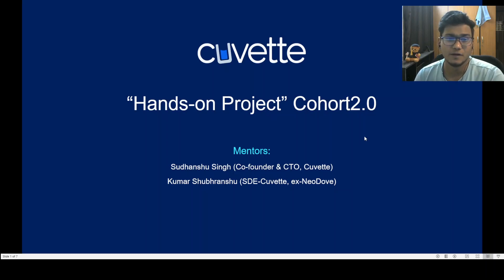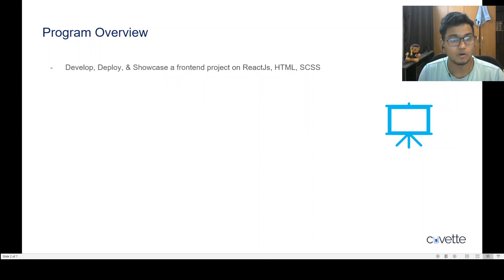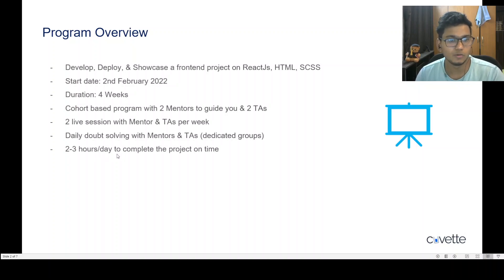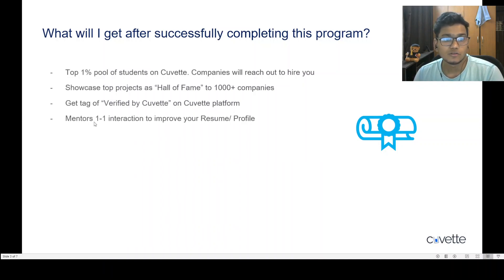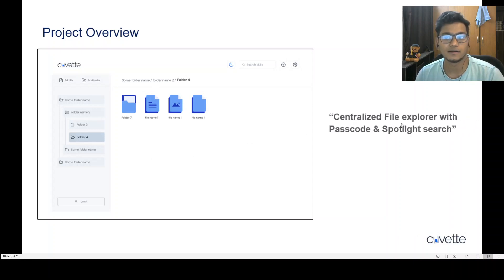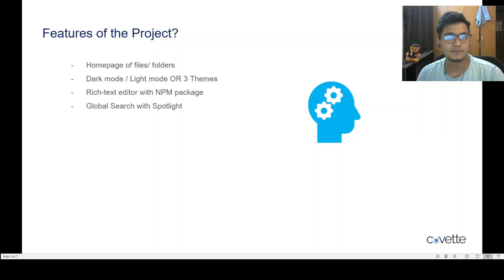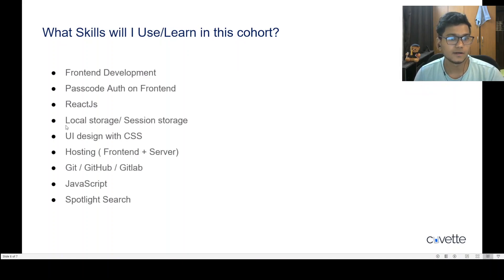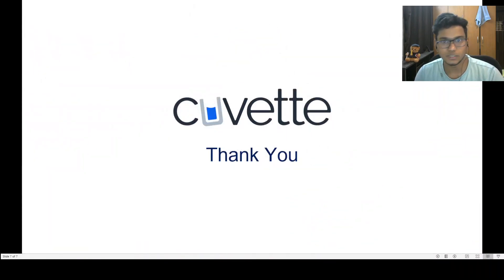"Frontend Hands-on Project" cohort2.0 program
“Centralized File explorer with Passcode & Spotlight Search”

It’s a file explorer that allows you to search all files/folders from one place & secure them using the passcode. You can create files & folders inside the file explorer. There will also be a rich text editor to enter content inside the files.